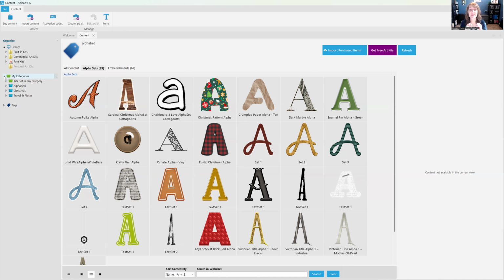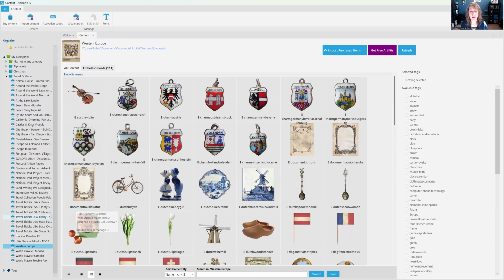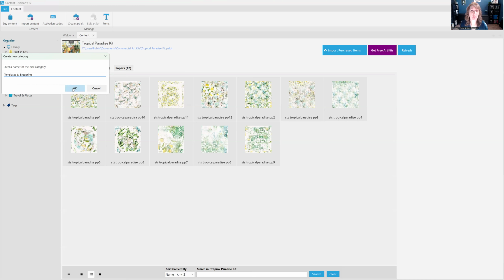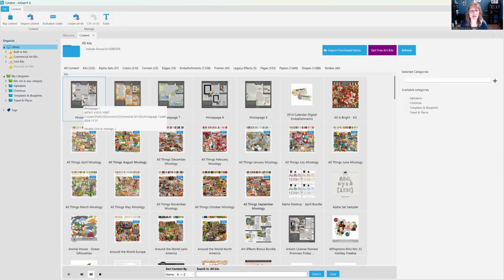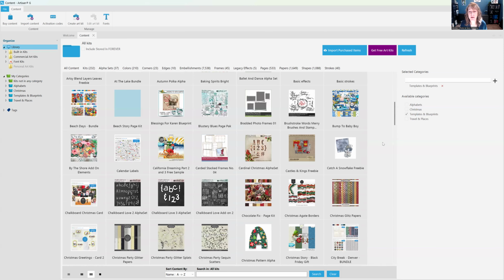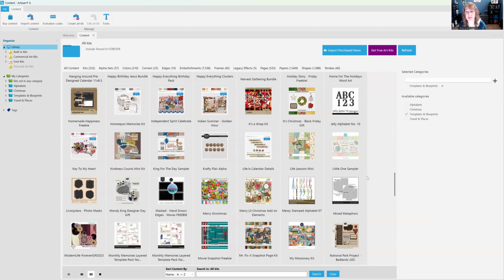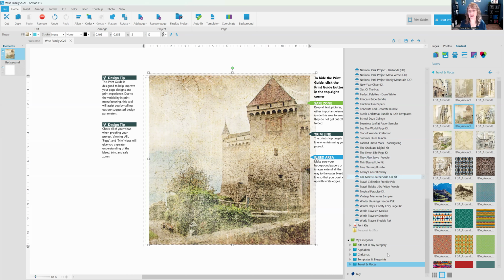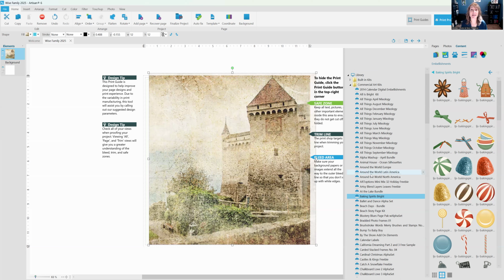categories for digital art: Artisan Quick Tips with Jennifer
Assigning categories to your Artisan digital art makes your art easier to find.  Watch how to create categories and how to use them.  If you don't have Artisan digital scrapbooking software yet, find a live link to it in the pinned comment of this video.

NOTE:  This video shows you how to create categories and add an art collection to it.  When you buy more art in the future and want to add a collection to an already-established category, you will:
1- Under the "My Categories" folder, click "Kits not in any category."
2- Navigate to the kit you want to add to a Category.  Double-click it.
3- You'll see a list of your current Categories at the right.  Select the Category you want to assign the art collection to by checking the box.
That's it!  :)